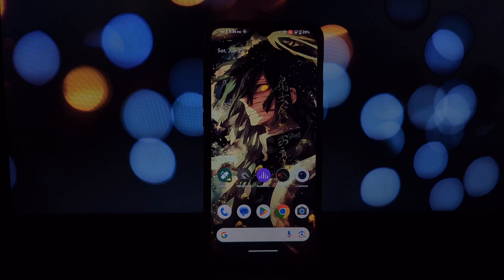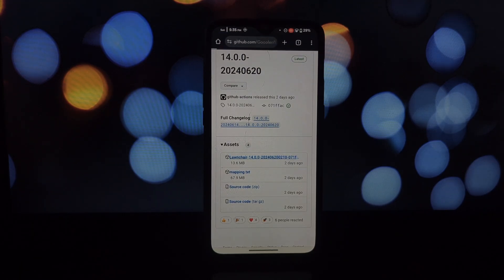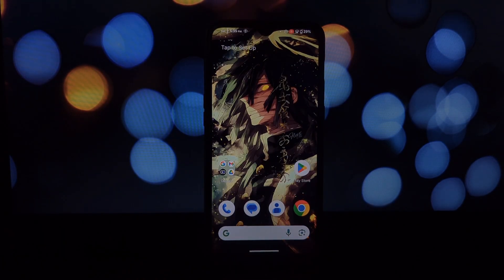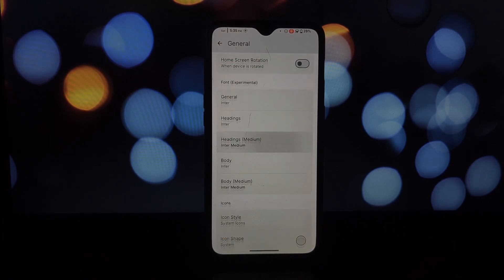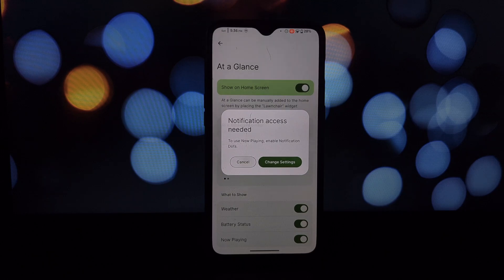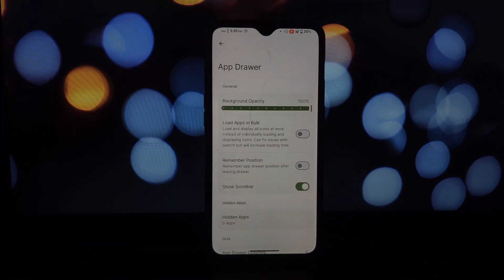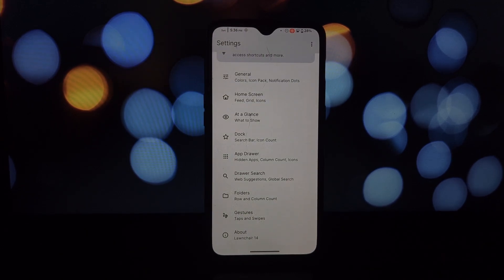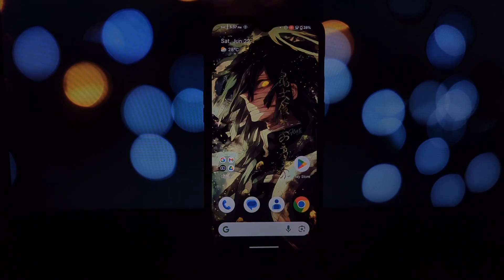Lawnchair Launcher Mod: Rooted & Non-Rooted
Unleash the power of customization with Lawnchair Launcher and its incredible mods!  This video dives deep into Lawnchair's features, explores the benefits of rooted vs non-rooted mods, and showcases some amazing customization options.  Whether you're a customization pro or just getting started, Lawnchair has something for everyone!